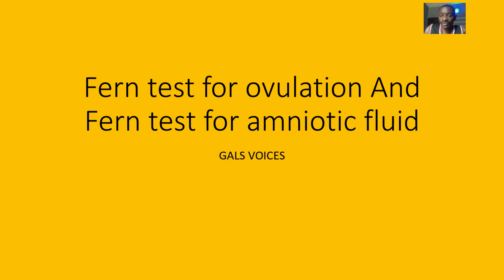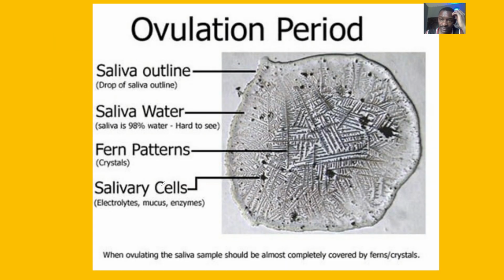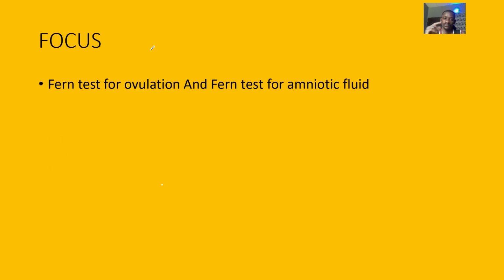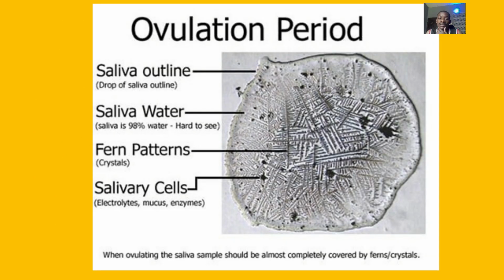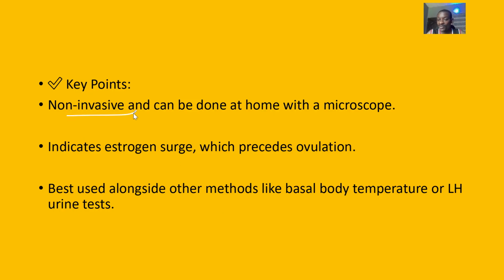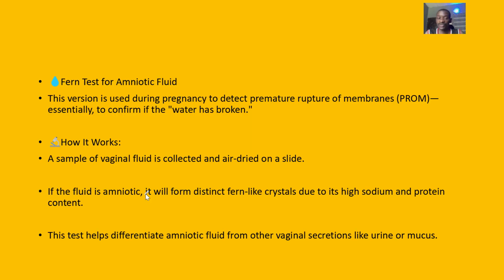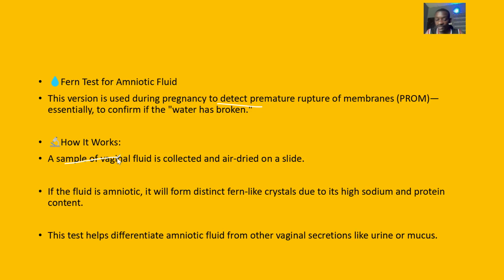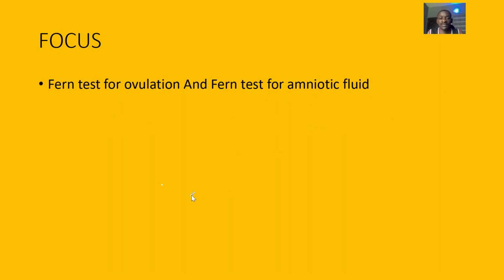Fern test for predicting ovulation And Fern test for amniotic fluid leakage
The Fern test is a simple yet powerful diagnostic tool used in gynecology and obstetrics to detect the presence of amniotic fluid or assess fertility status. It’s named after the fern-like crystallization pattern that appears when certain bodily fluids dry on a microscope slide.

🔍 What Is the Fern Test?
A sample of vaginal fluid or cervical mucus is collected and spread thinly on a glass slide.

The slide is allowed to air dry and then examined under a low-power microscope.

If the fluid contains high levels of sodium chloride and estrogen, it will form a distinct fern-like pattern—this is called “ferning.”

🧪 Clinical Uses
1. Detecting Rupture of Membranes (PROM)
In pregnant women, the Fern test helps determine if the amniotic sac has ruptured.

A positive fern pattern suggests the presence of amniotic fluid, indicating membrane rupture.

This is crucial for managing preterm labor or infections2.

2. Fertility Tracking
During ovulation, estrogen levels peak, and cervical mucus shows a ferning pattern.

This helps identify the fertile window for conception3.

✅ Advantages
Non-invasive and quick

Cost-effective

Can be performed in clinic settings

⚠️ Limitations
False positives may occur due to semen, fingerprints, or cervical mucus contamination.

False negatives can result from blood, infection, or insufficient sample.

Often used alongside other tests like:

Nitrazine paper test (pH-based)

AmniSure (detects amniotic proteins)

Ultrasound (visual confirmation)